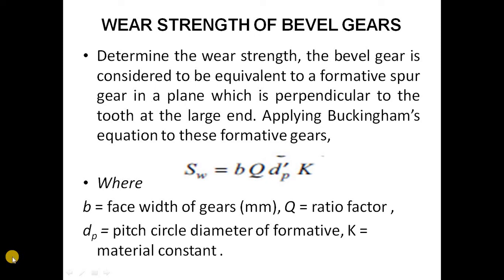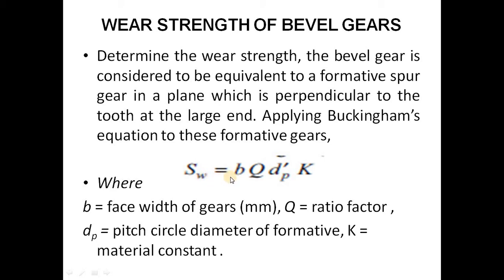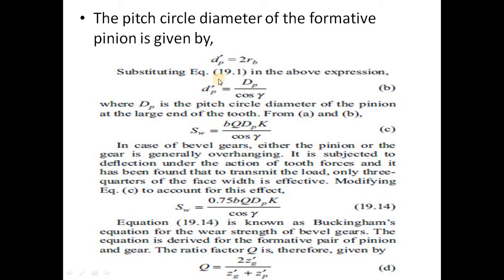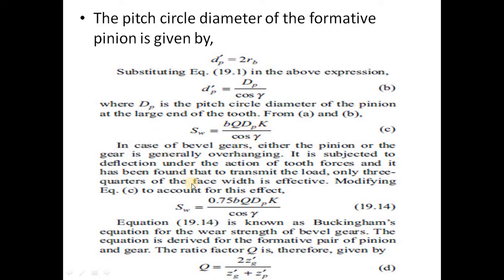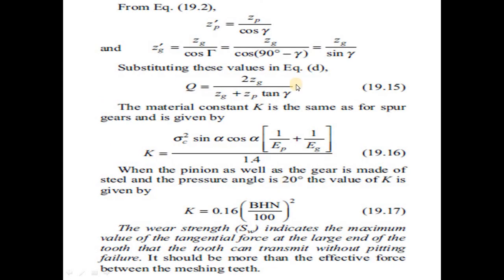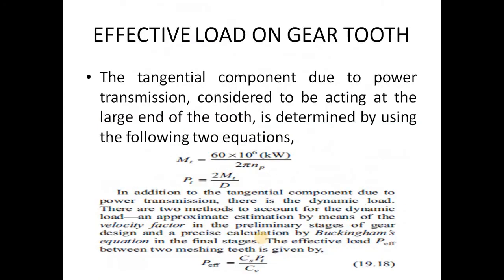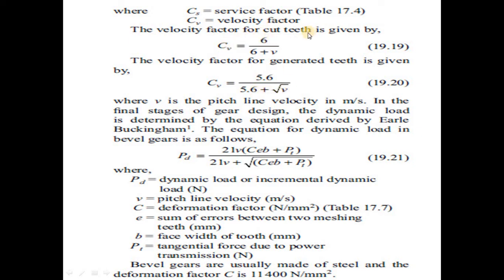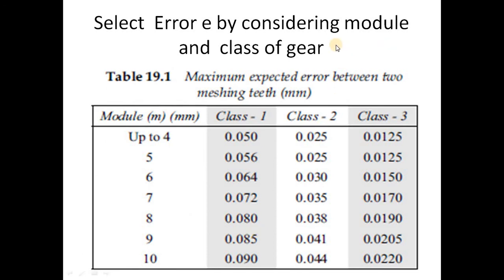Wear strength of Bevel Gear